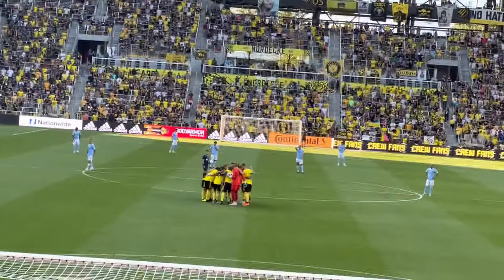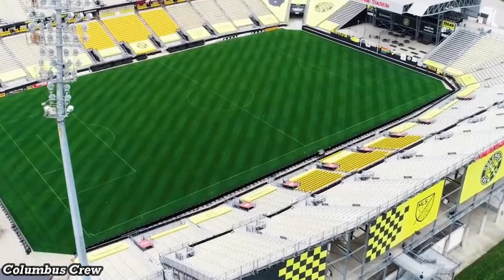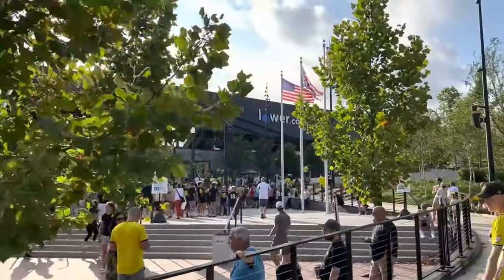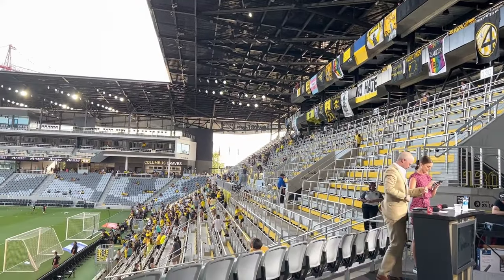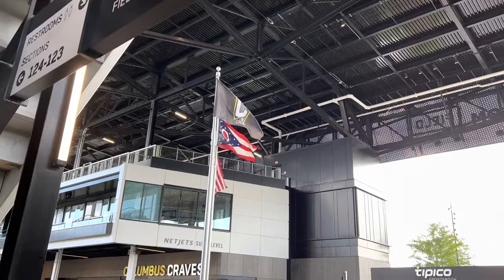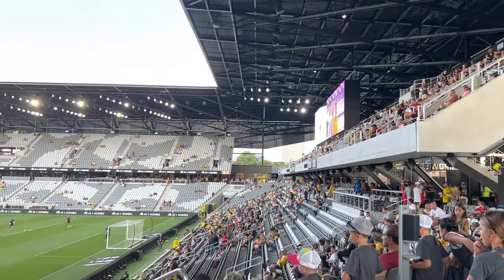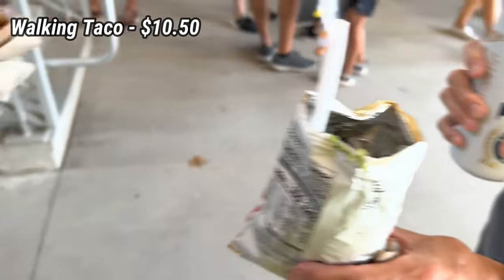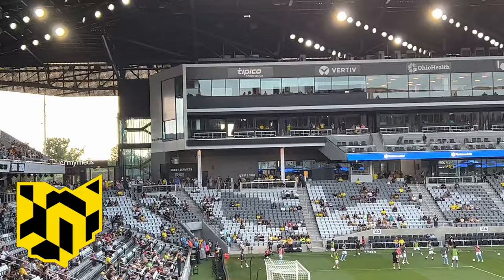Columbus Crew Lower.com Field REVIEW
Come along to review Lower.com Field, home of the MLS' Columbus Crew in downtown Columbus, OH!

00:00 Intro
0:27 Background
0:58 Outside the Arena
1:53 Concourse
3:55 Food
4:27 Seating
5:54 Atmosphere